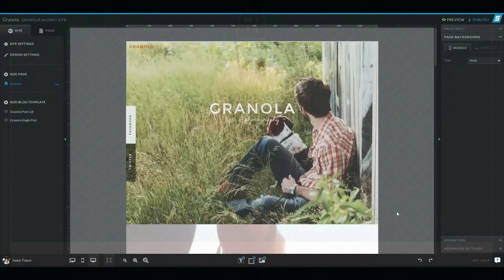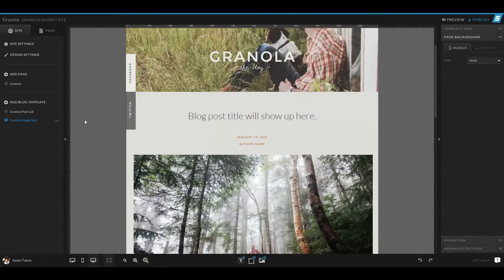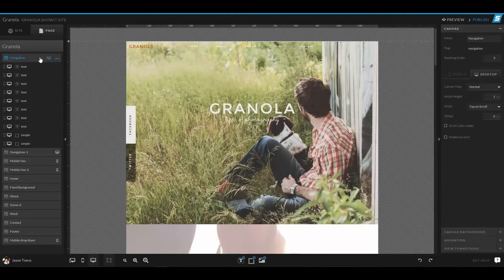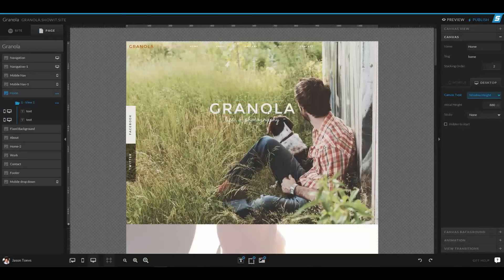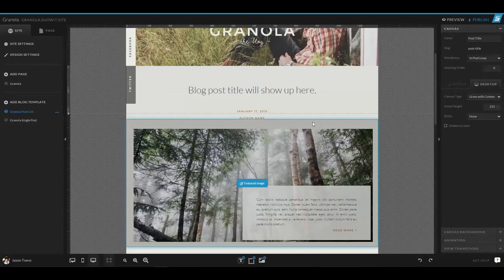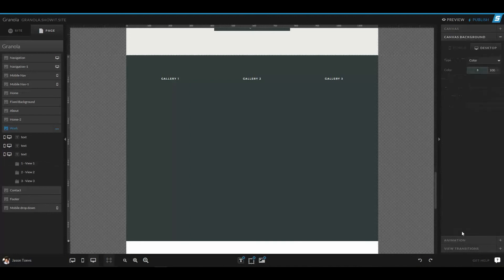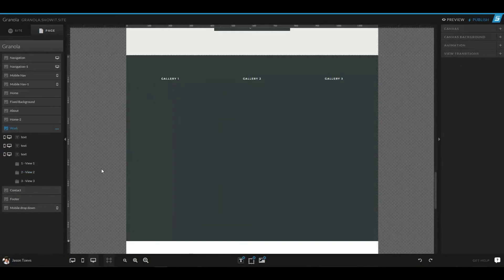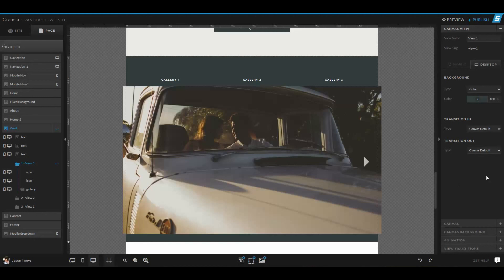Pages, Canvases, & Canvas Views in Showit 5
Join Jason Toevs and learn how to use and edit pages, canvases, & canvas views in the Showit 5 platform.

If you enjoyed this video, please be sure to leave a note in the comments below! If you have questions or have an idea for a future tutorial, be sure to let us know!